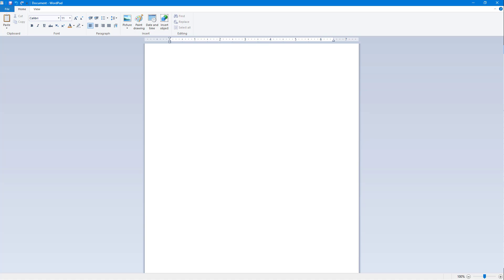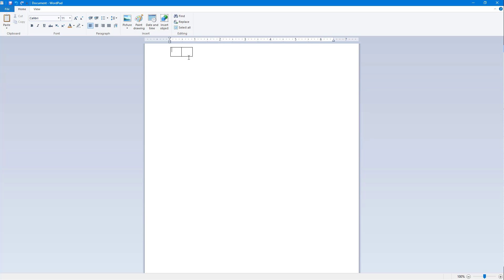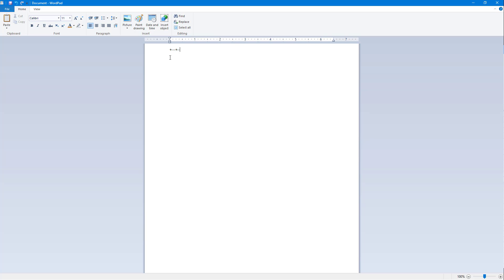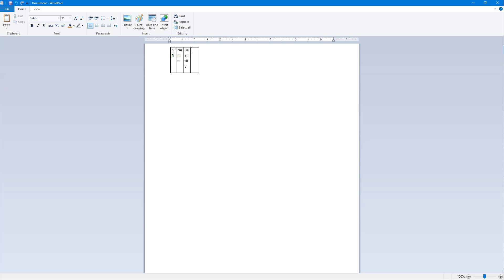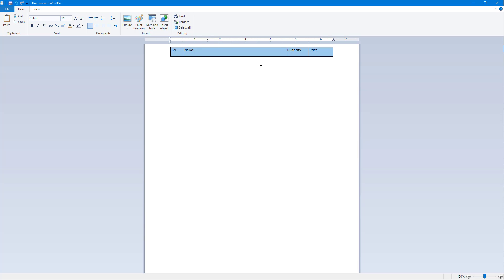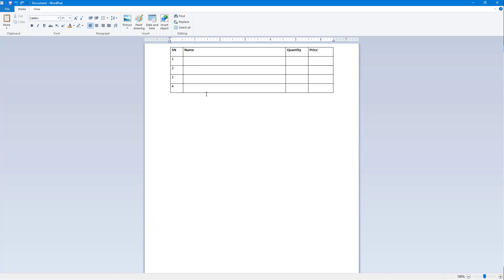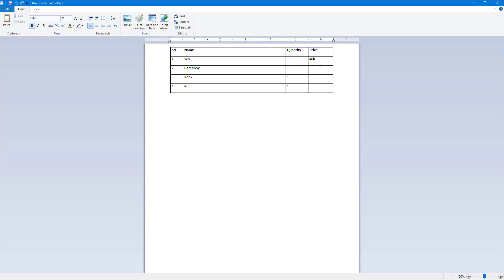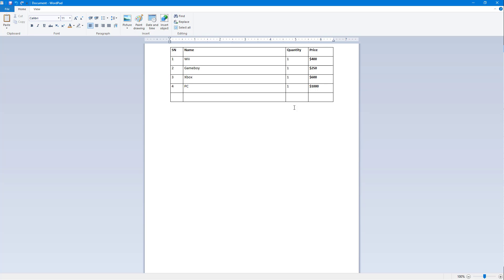WordPad - Tutorial 32 - Creating Table in Wordpad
In this tutorial, we will be discussing about Creating Table in Wordpad in WordPad